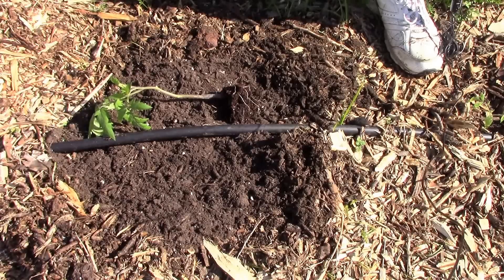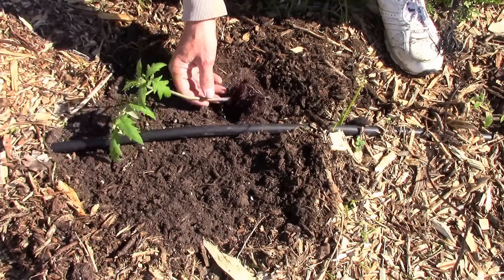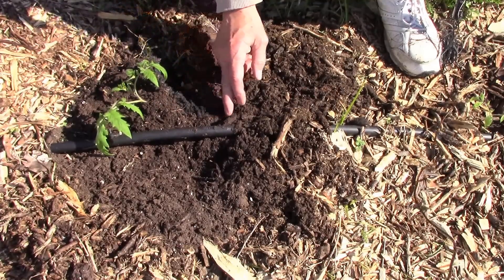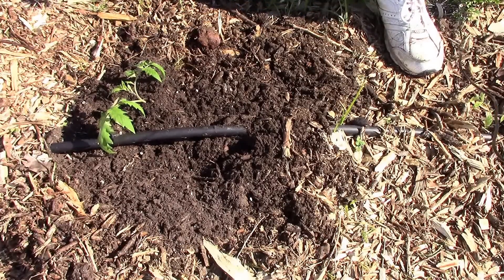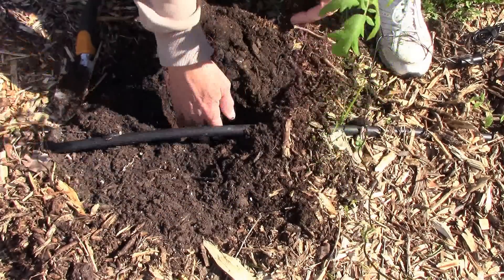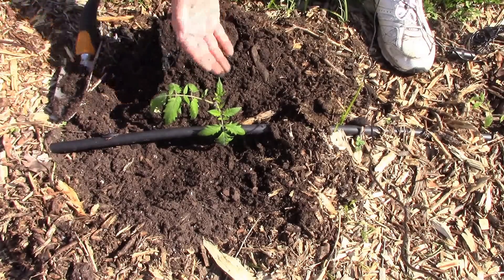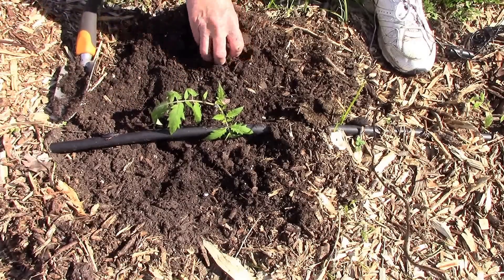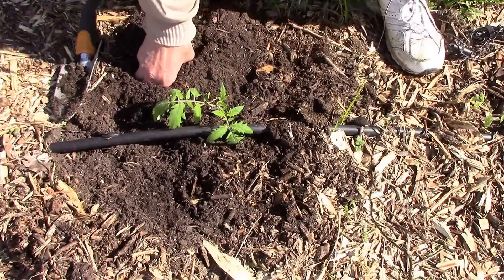Planting Leggy Tomatoes. Two easy ways to do it.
We were delayed by about two weeks this year on planting our tomatoes. When they spend too much time indoors, they can become tall and leggy, and that is what happened to some of them this year. There are a couple of easy ways to plant them in the garden, to make them into a stronger plant in no time. I'll show both ways here.